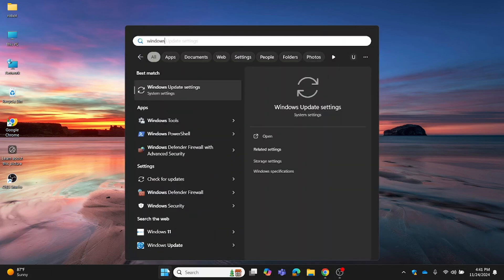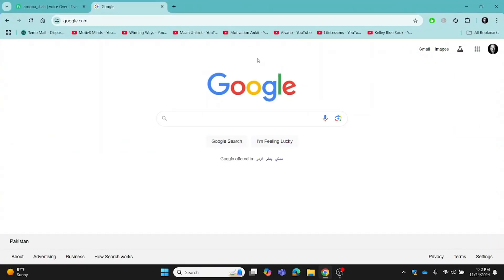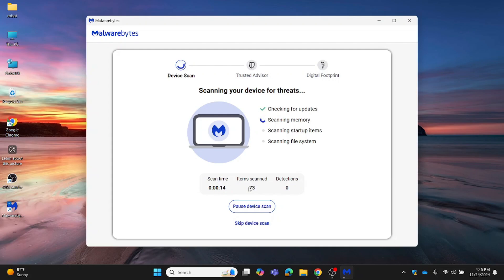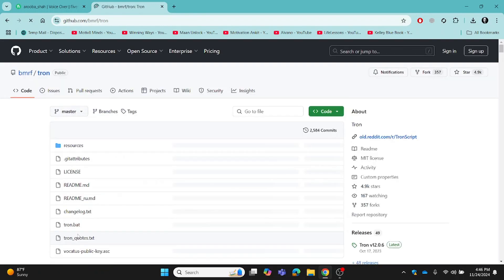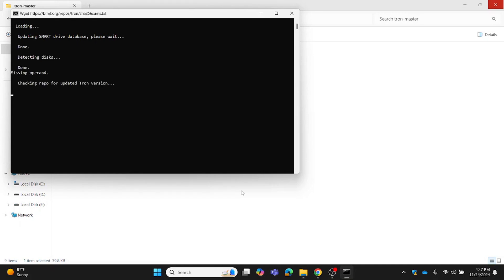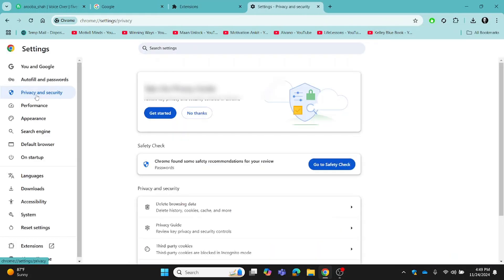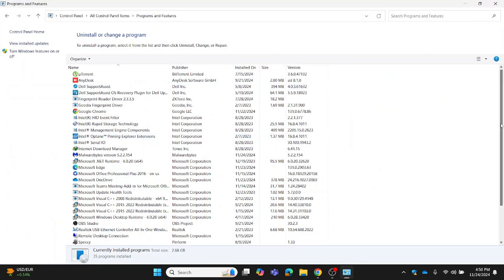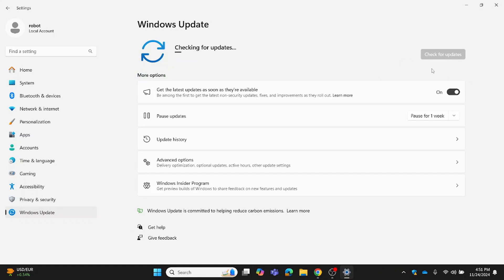Easy Steps to Remove Viruses from Windows 10/11 for FREE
in this step-by-step guide, I will show you how to completely remove all viruses and malware from your windows PC.

In this video, we'll cover:
✅ Using Windows Security for a full system scan.
✅ Removing advanced threats with Malwarebytes.
✅ Deep cleaning your PC with Tron Script.
✅ Cleaning up browsers and uninstalling suspicious apps.
✅ Updating your system for better protection.

Follow along to get your PC back to peak performance and stay safe from future threats! 💻